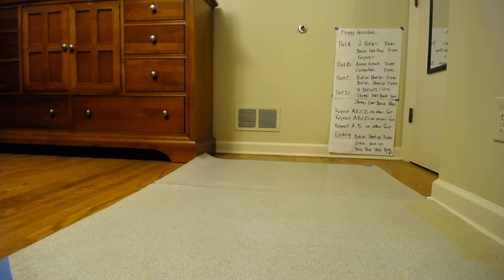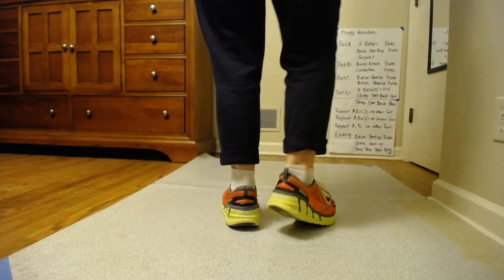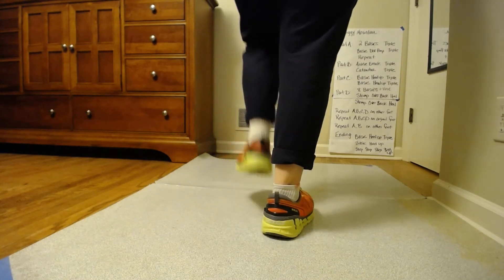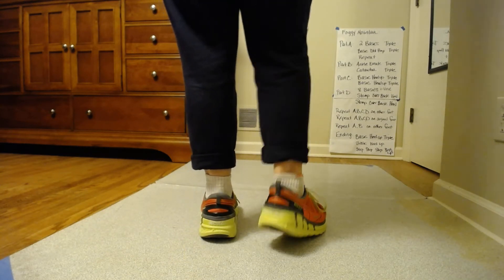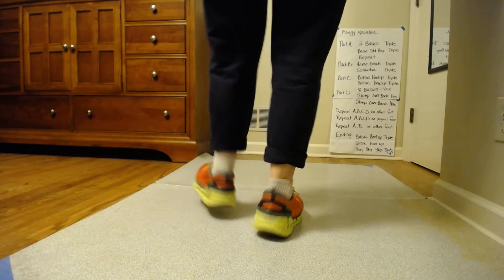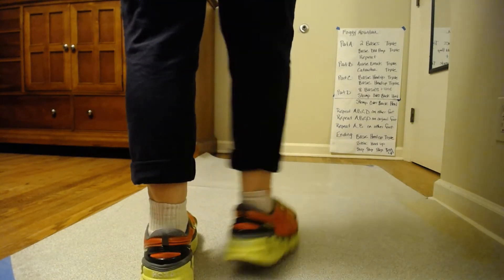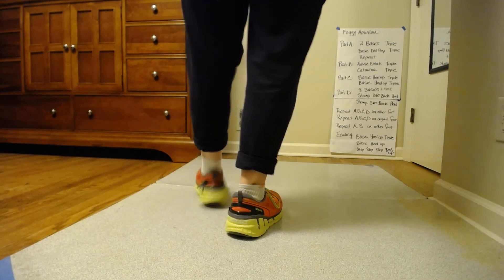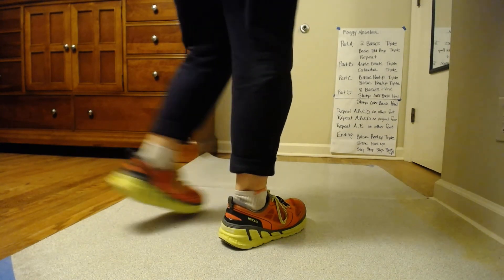Foggy Mountain - Ending from Scratch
Foggy Mountain Breakdown
Level: Fast Begnniner
Artist: Flatt & Skruggs
Choreography: Michael Maupin & Jeannie Klempt of the Skyline Country Cloggers